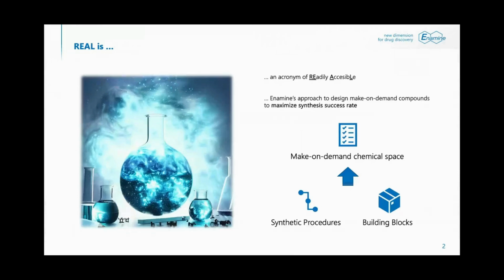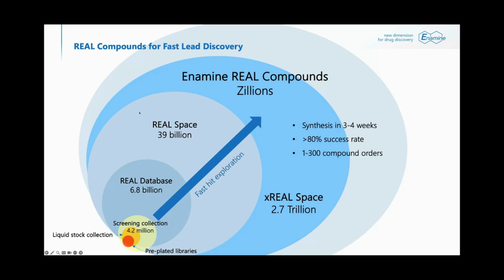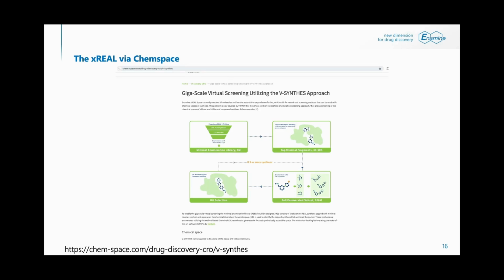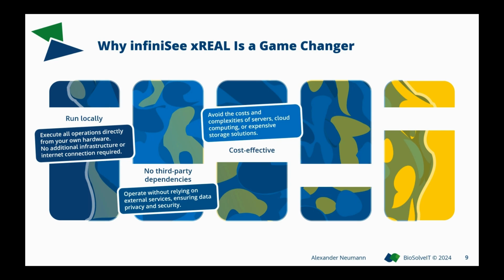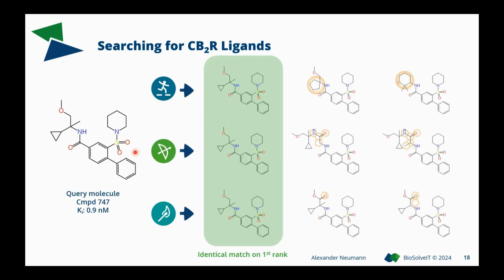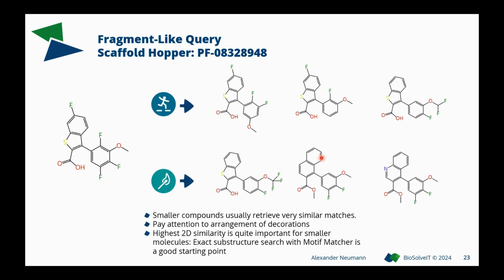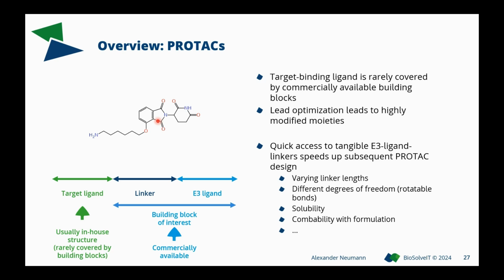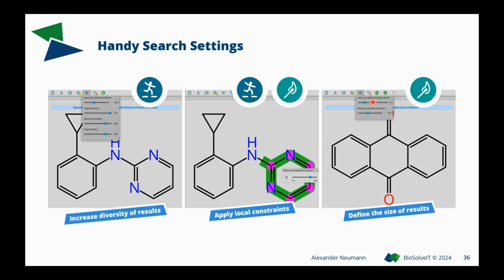infiniSee xREAL: Perspectives on the 2.4-Trillion-Sized Compound Supercluster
The introduction of infiniSee xREAL marks a groundbreaking step in Chemical Space exploration, featuring an overwhelming number of 2.4 TRILLION compounds. This vast expansion presents unprecedented opportunities for drug discovery, enabling researchers to navigate an ultra-large Chemical Space with ease and efficiency.

In this joint webinar, our friends from Enamine and us dive into the architecture and setup of xREAL. Alongside insights into its synthesis-oriented operational framework, the session will highlight advanced methods that go beyond basic web browser searches for retrieving relevant chemical data — brought to life through practical drug discovery use cases.

Join us for insights on xREAL’s unique capabilities to revolutionize early stages of drug discovery, and don’t miss this opportunity to see the future of Chemical Space exploration in action!

Speakers:
Dr. Alexander Neumann, BioSolveIT, Germany
Dr. Yurii Moroz, Enamine, Ukraine

0:00 Introduction
0:28 Enamine REAL compounds
16:19 Purchasing compounds
17:54 BioSolveIT: infiniSee xREAL
19:18 Technical aspects
29:22 Use cases
50:55 Promotion event
52:09 Tips and tricks